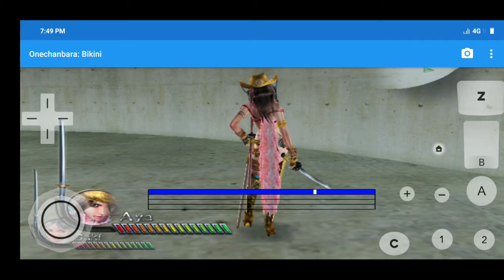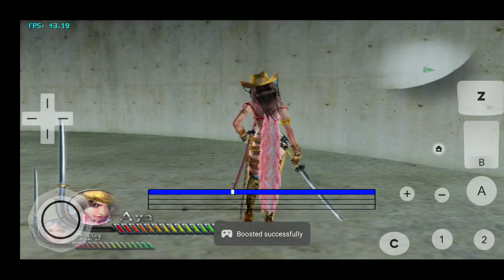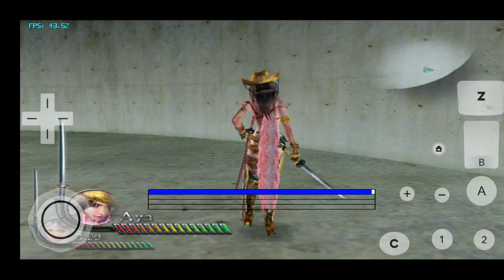Onechanbara Bikini Zombie Slayers on android dolphin emulator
Onechanbara: Bikini Zombie Slayers on dolphin emulator android running in pocophone F1